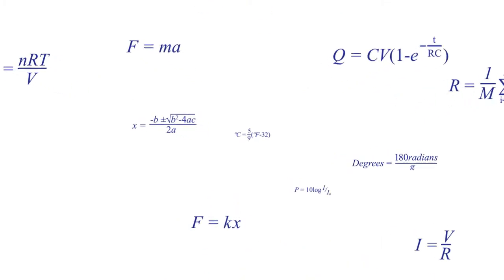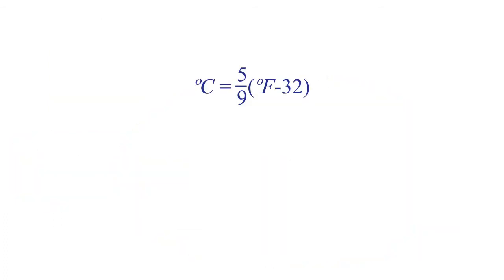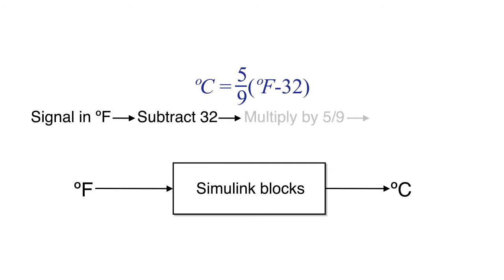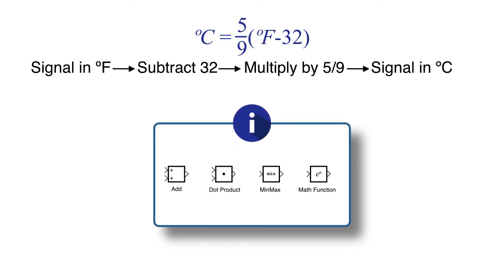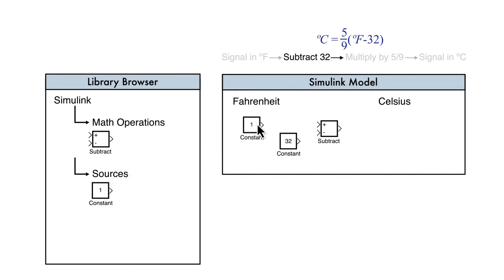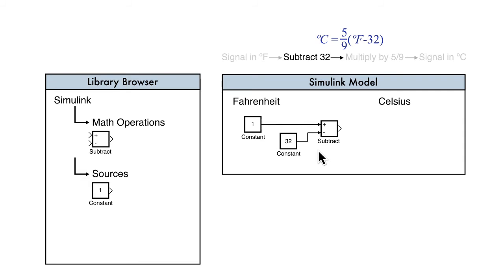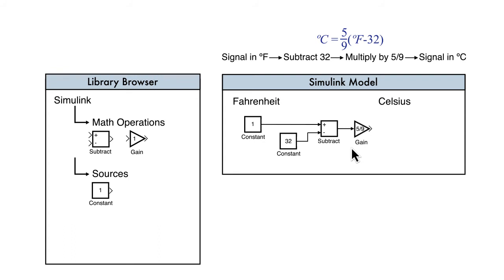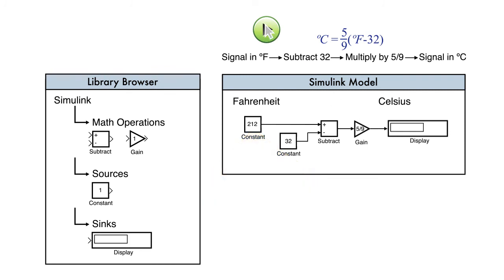Modeling Algebraic Equations Electric and Conventional Vehicles